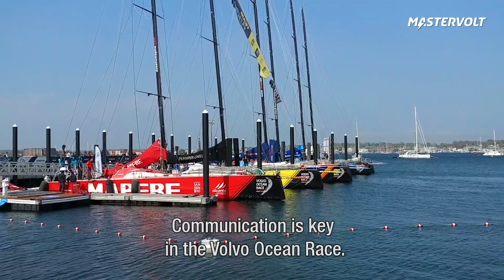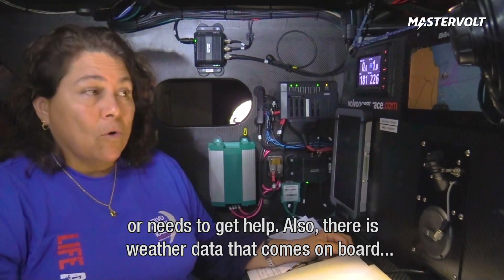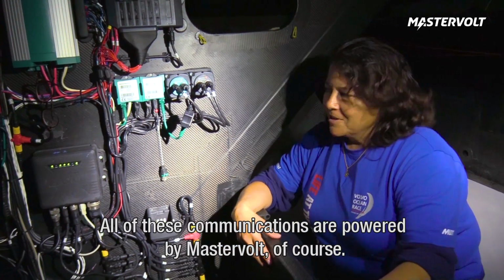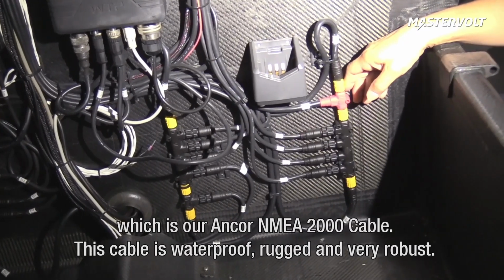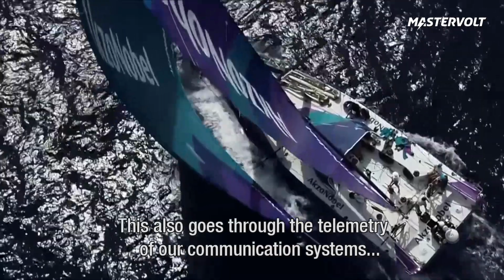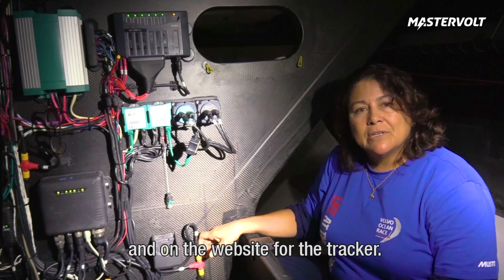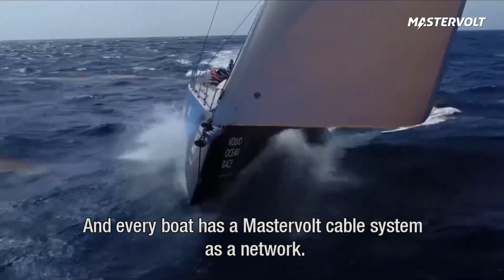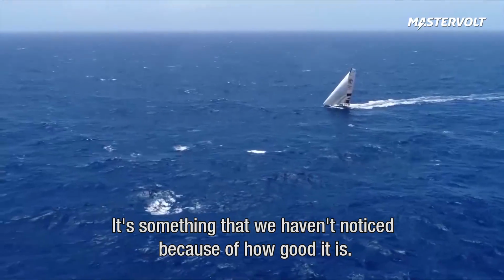James Blake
James Blake, on-board reporter from Team Turn the Tide on Plastic, states that communication is vital to tell the story of the guys and girls on-board the boat.